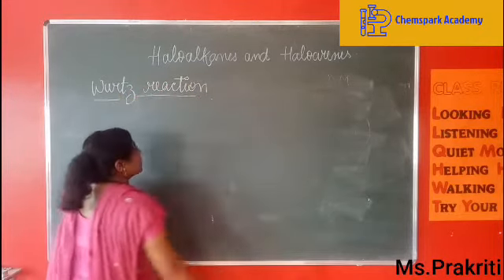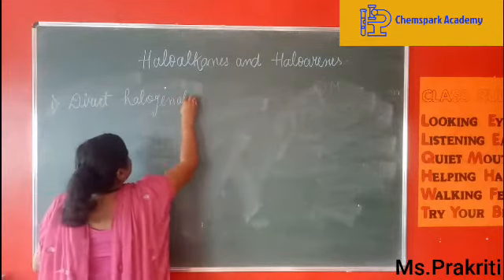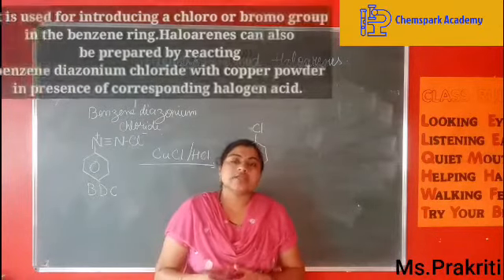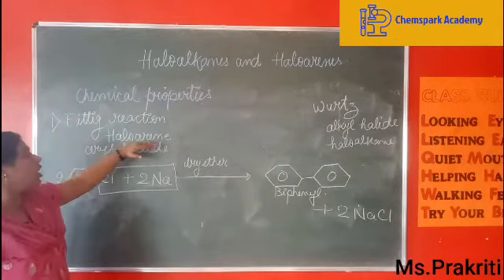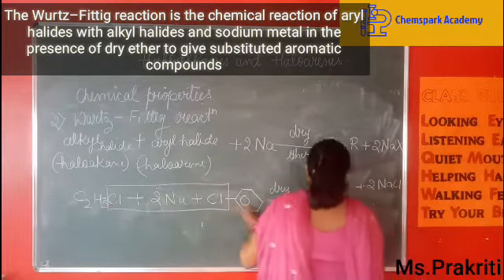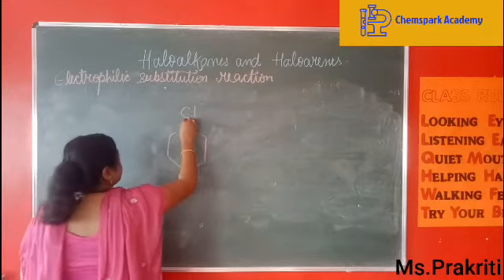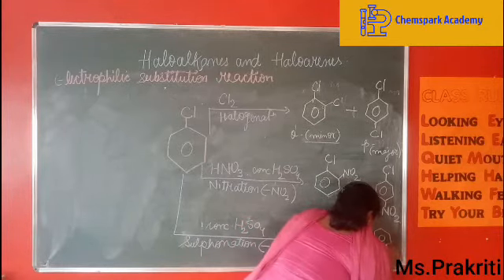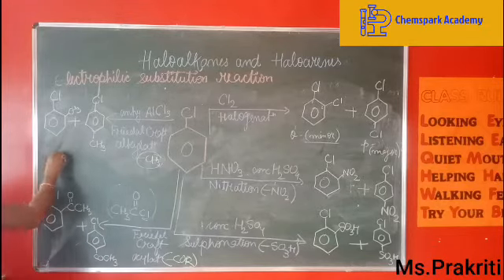HALOARENES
METHODS OF PREPARATION AND PROPERTIES